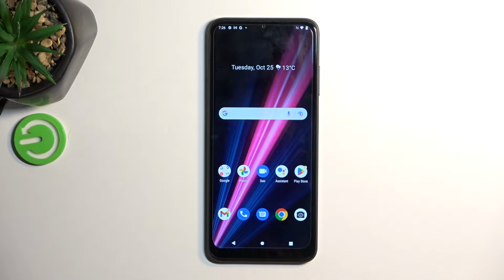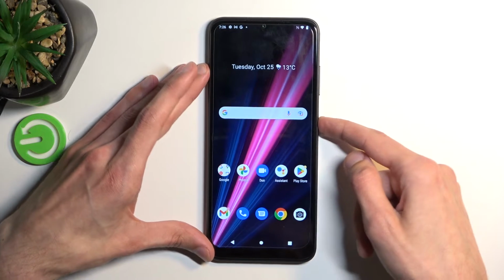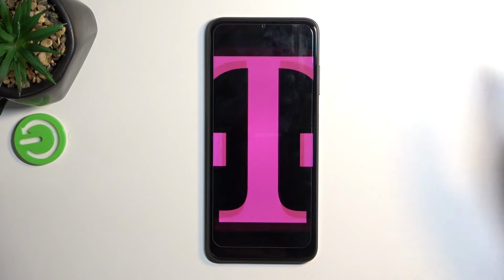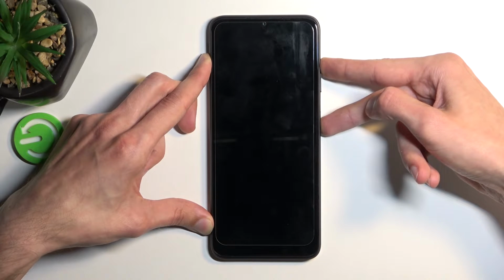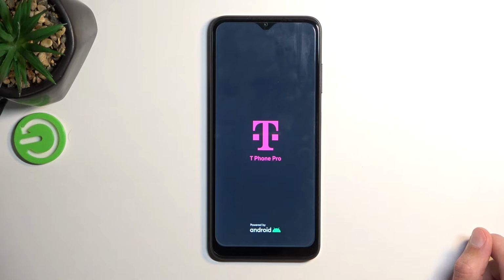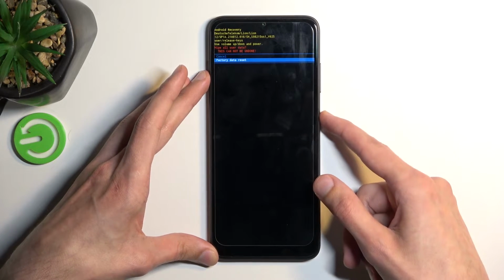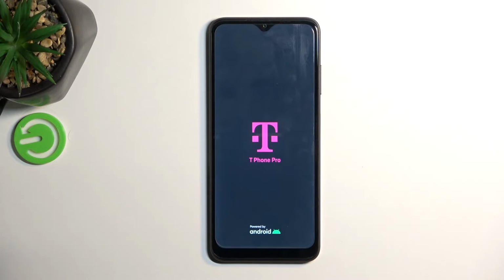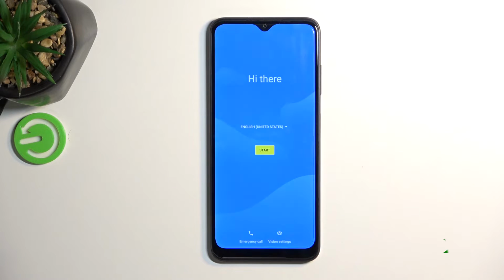How to Hard Reset T-MOBILE Revvl 6 Pro via Recovery Mode - Wipe Data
Find out more about performing Hard Reset in T-MOBILE Revvl 6 Pro 5G:
Hi, Users. With this video tutorial, you will learn how to perform a Hard Reset via recovery mode on your T-MOBILE Revvl 6 Pro. Here's how to enter recovery mode and perform a Wipe Data / Factory Reset. Remember that this operation will erase all personal data. If you want to know more about your T-MOBILE Revvl 6 Pro, visit our YouTube channel.

How to perform a hard reset operation on T-MOBILE Revvl 6 Pro? How to wipe data / factory reset on T-MOBILE Revvl 6 Pro? How to access recovery mode on T-MOBILE Revvl 6 Pro? How to erase all data in T-MOBILE Revvl 6 Pro?